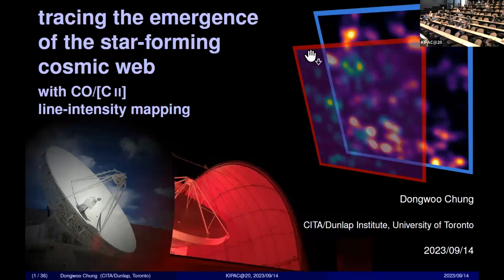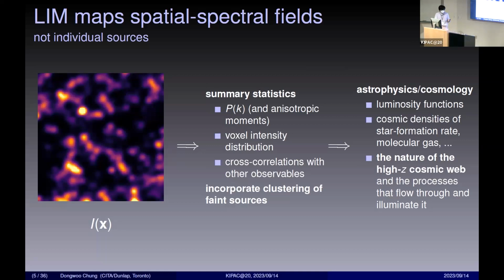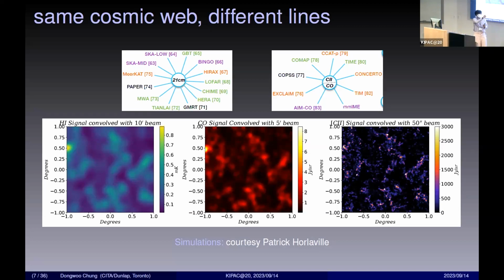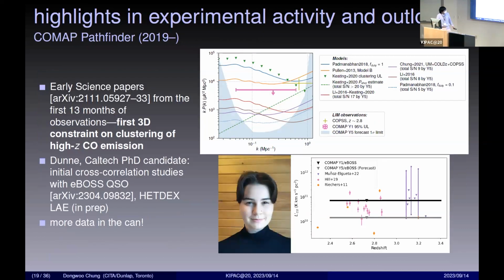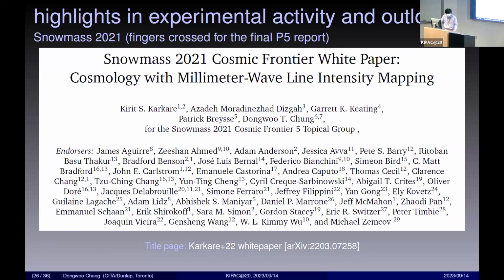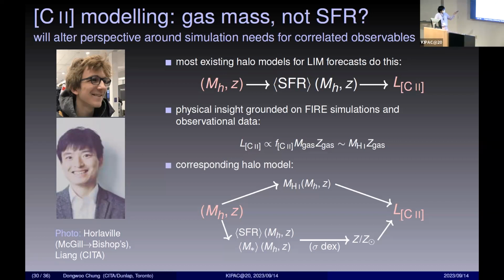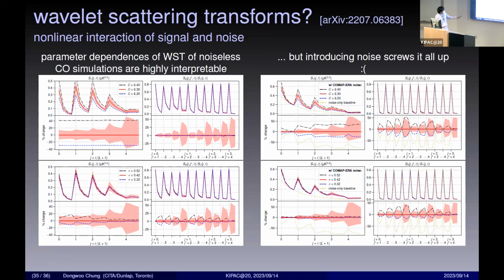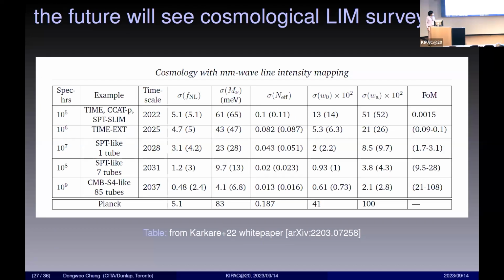KIPAC@20: The emergence of the star-forming cosmic web (Dongwoo Chung)